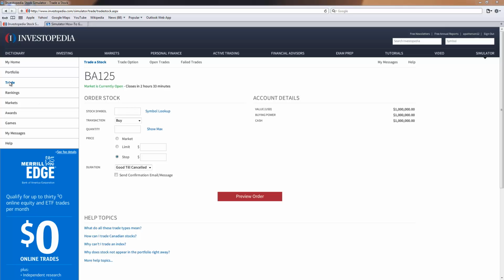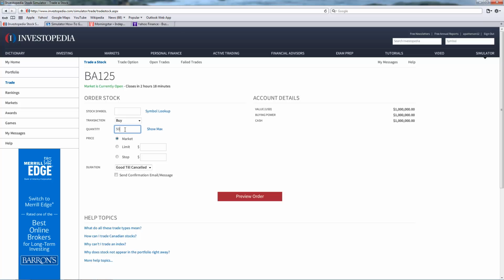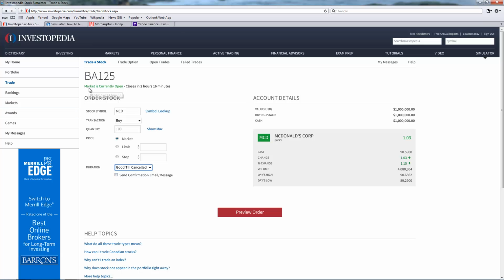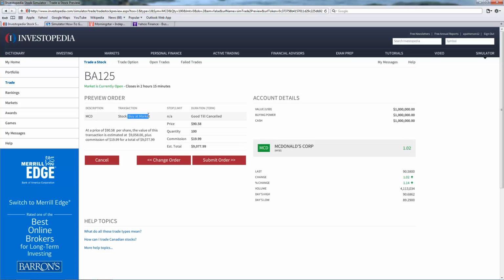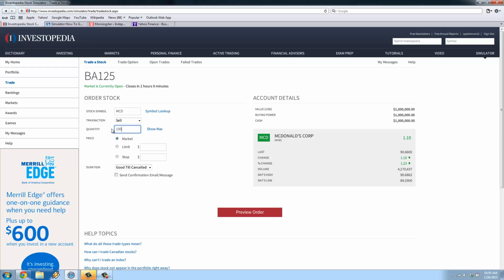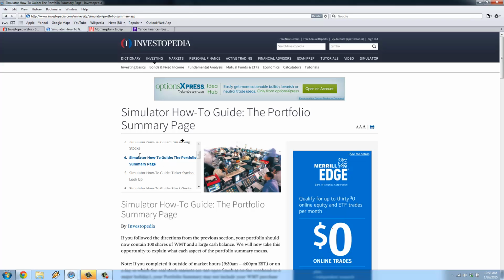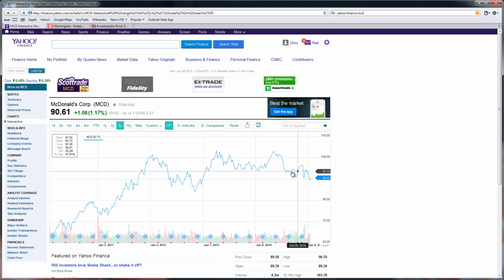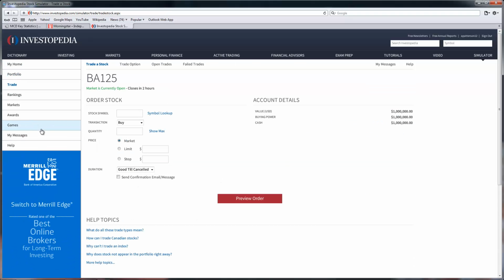Investopedia Simulator - Building a Portfolio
How to use and build your portfolio in Investopedia.

-Walk through of the Investopedia Simulator
-Stock trading strategies
-Other resources